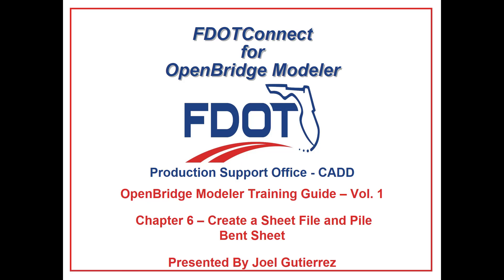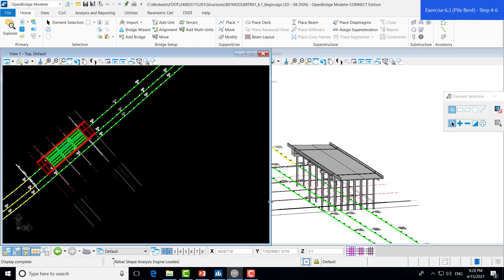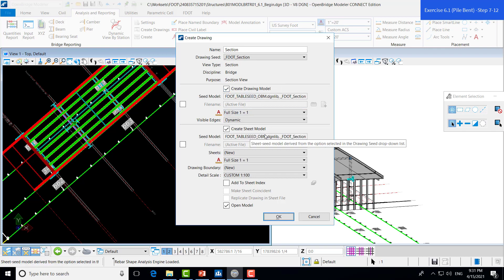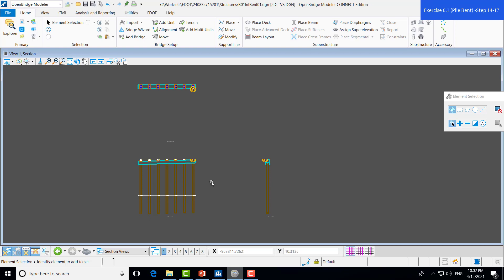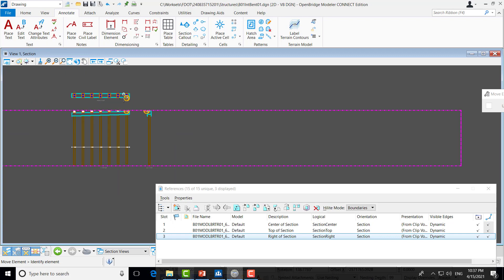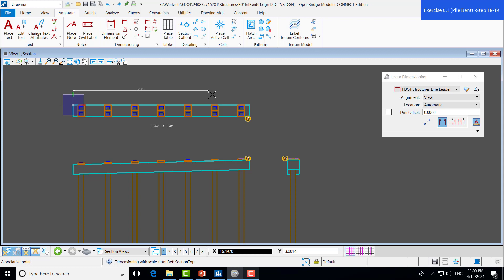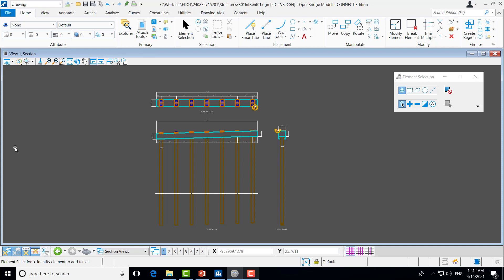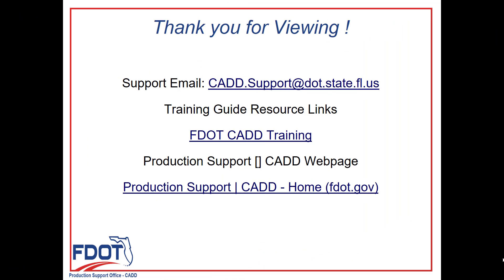FDOTConnect (OBM) Bridge Design & Modeling - Chapter 6 Part 1 (Create Pile Bent Sheet)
Table of Contents:

00:00 - Introduction
01:18 - Create Sheet File
02:44 - Settings
04:33 - Create Drawings Tool
07:03 - Working in Drawing and Sheet Models
09:51 - Drawing Workflow
13:06 - Dimensioning
16:41 - Finalizing Sheet Model